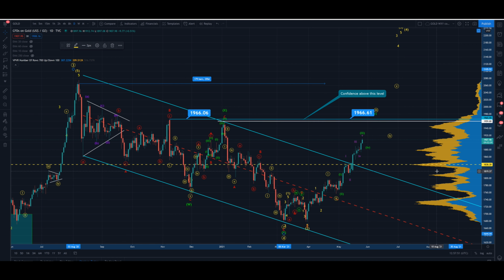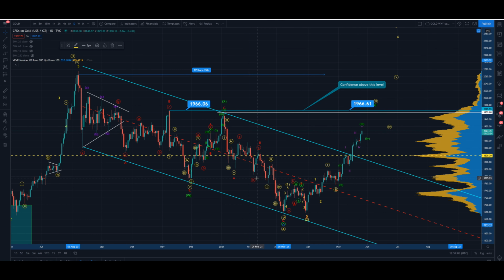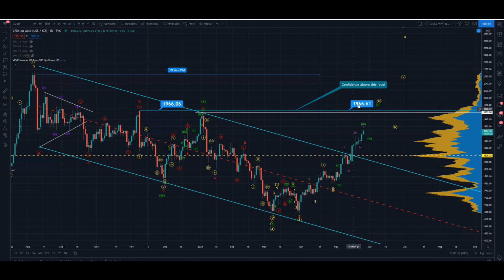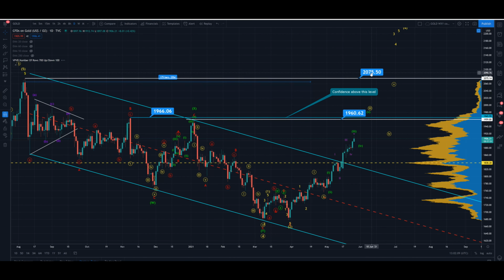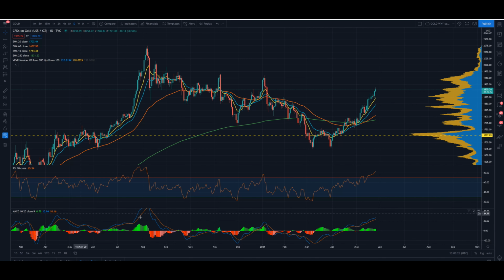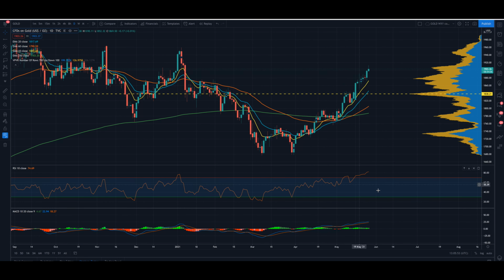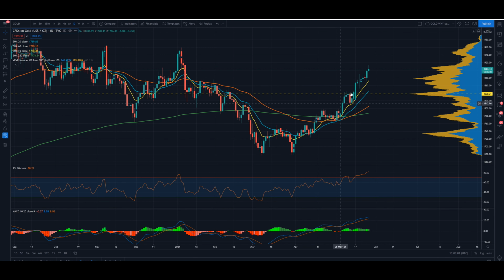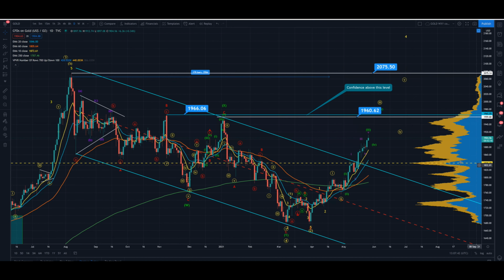GOLD. ELLIOTT WAVE ANALYSIS.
Gold continues to be very bullish. The current count looks like an extension in an intermediate wave 3 and so if this is correct will continue to aggressively push higher.
However, our basic analysis shows that we are getting overheated and a pull back in the short term is likely not far off.

If you wish to join my Patreon please consider doing so at or near the start of the month as you will be charged the moment you sign up and then again on the first of each month